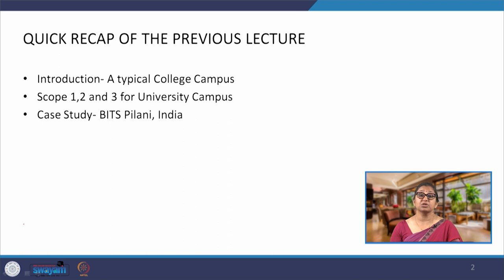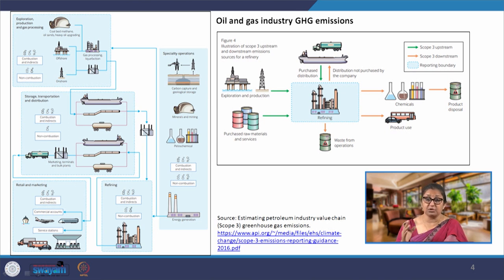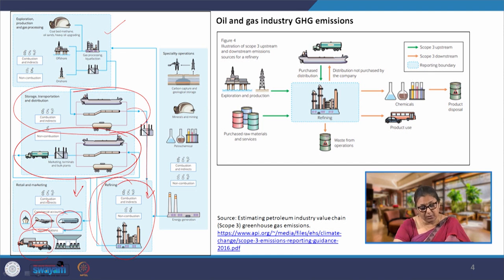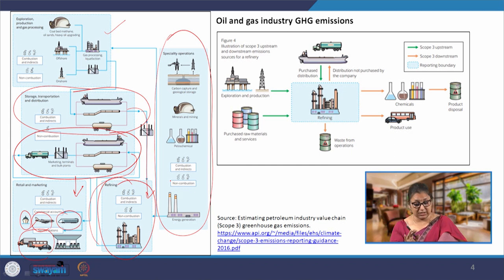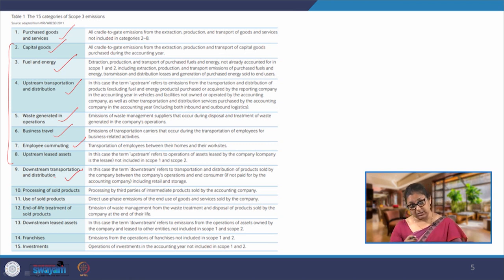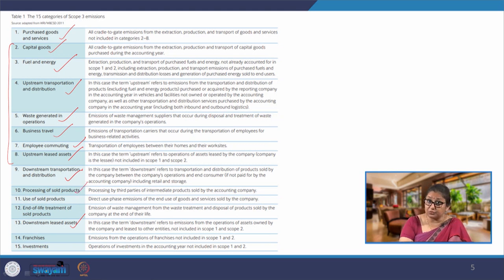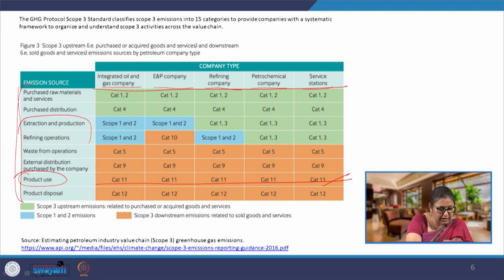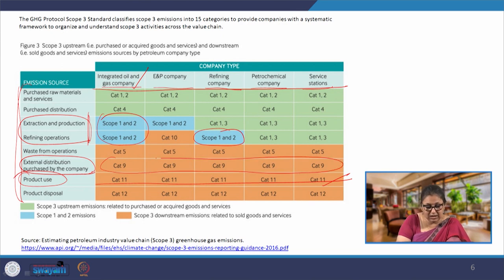Lecture 23- Understanding Emissions of Fuel Supply Companies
This lecture takes the discussion of this week further to understand various GHG emissions of different types of companies or sectors. It details Scope 1,2 and 3 for fuel supply companies and looks at some case studies.